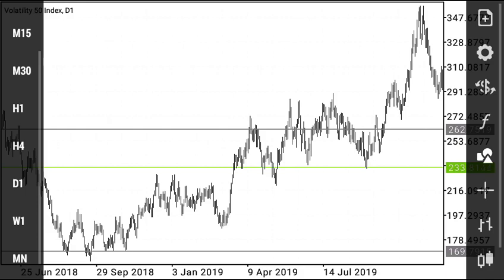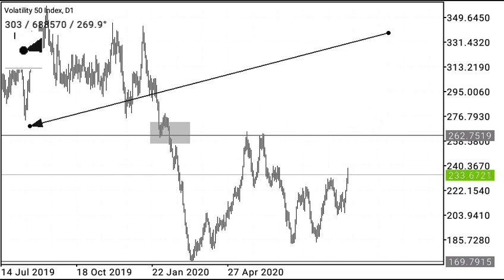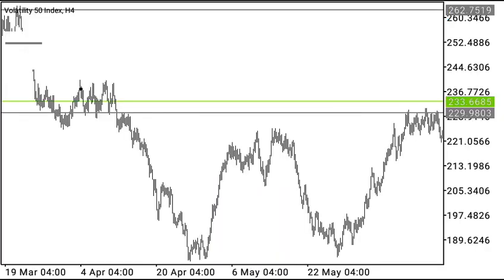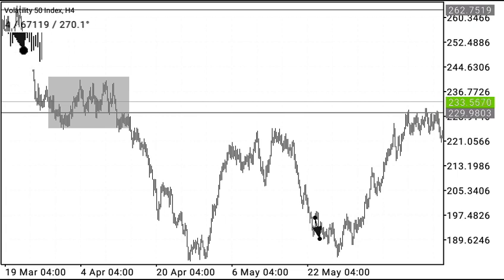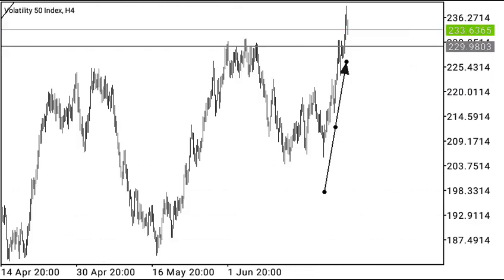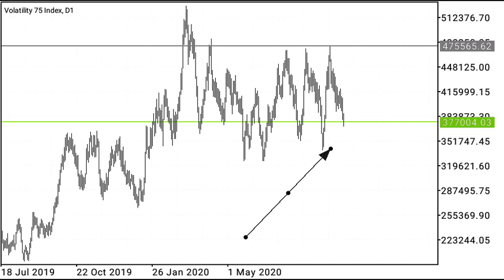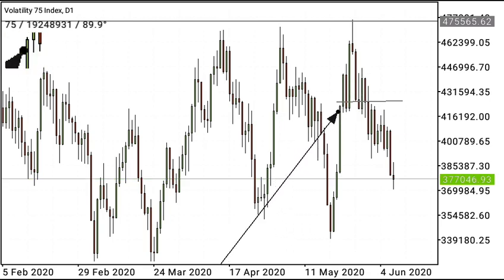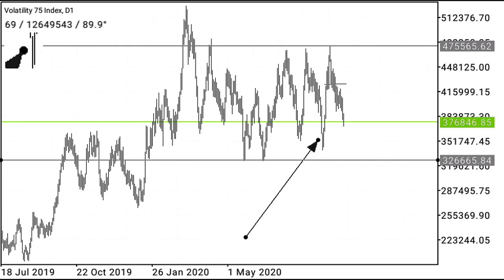How to draw support and resistance the right way today!!! (2020)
Support occurs when a falling price stop and change direction and begin to rise!

Resistance occurs when a rising prices stop and change direction and begin to fall

Both support and resistance is often viewed as a wall which is supporting or holding up the price.

My free channel for you can join and get free signals

My premium group is $100 if you interested Hit me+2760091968